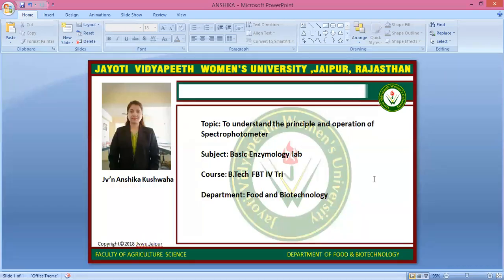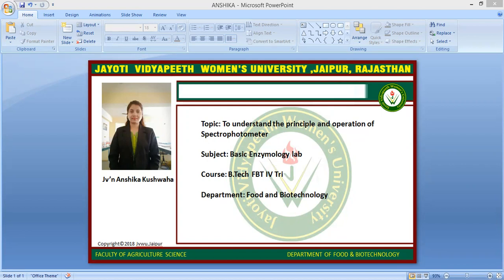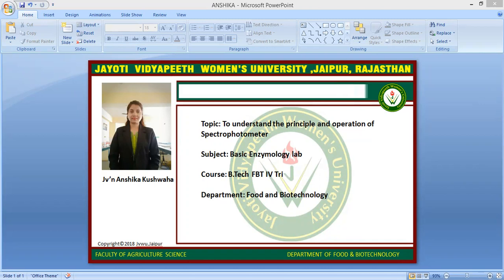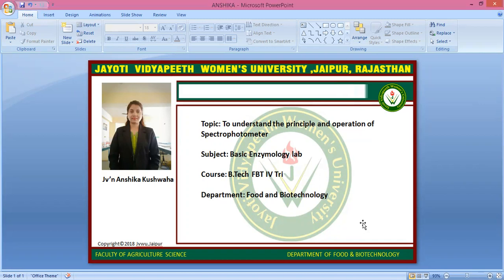Name Of Sessions : To understand the principle and operation of Spectrophotometer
Basic Enzymology lab
Department of food and biotechnology